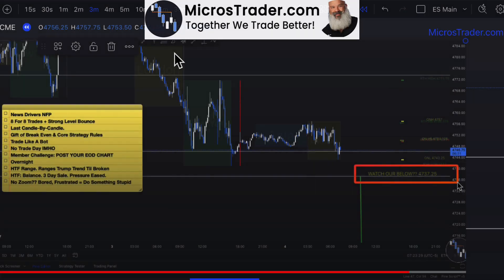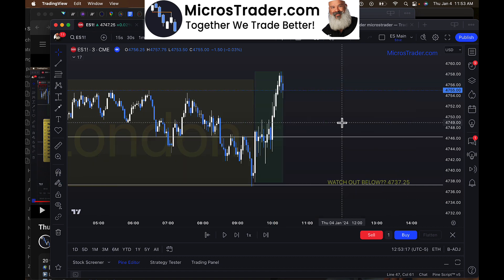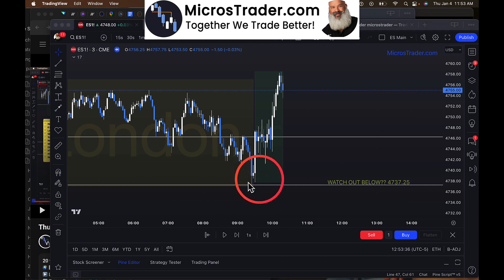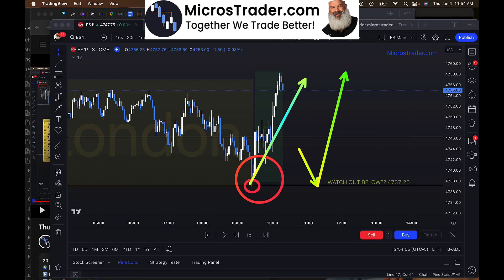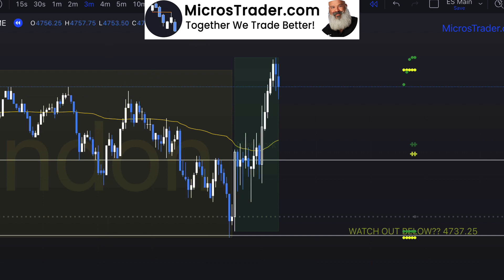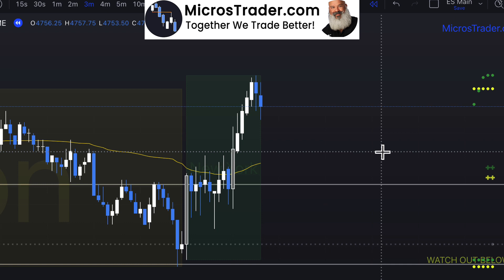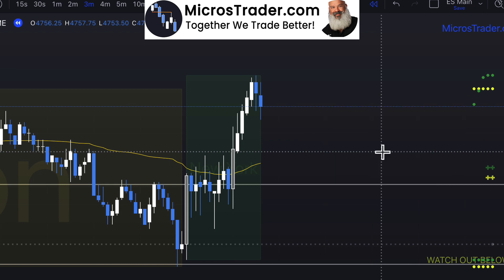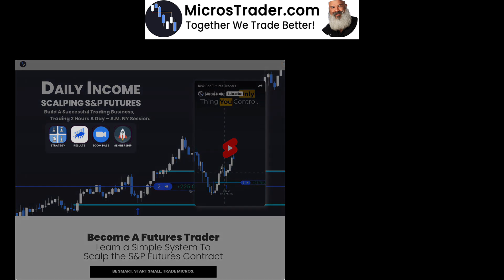29 Point Bounce! Did You Mark This Level???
Emini Trading Room & Trading Academy

Lean in and listen to me... I will be candid and frank with you. I am NO "Guru"... nor do I claim to have invented ANYTHING. I combined several techniques together, made a  few tweaks and adjustments for ES.. and viola.. the Core Strategy was born!

I am professional full time MES Micro Futures Trader who leads other futures traders through the price action DAILY on ZOOM. We trade our Core Strategy together, as a team. Together we trade better! Come join us!

Micro Traders:  At the very essence, we are “bounce traders”. You see… with high certainty, we know where the price will bounce. We play the bounces. Sometimes the bounces are counter-trend, and sometimes with the trend. Personally, I love “With The Trend” trades. They offer lots of juice for the squeeze.

Our System Is A Combination of:

* Cotton: His information is central. Watch every video 2-3 times! Cotton wrote "the book" - I trade it with ES/MES. I highly recommend to my traders to watch ALL of Cotton's videos and join his Discord. Heck, join his mentorship if he still offers it. Then, IF you are interested in trading with some MES/ES traders using Cotton + Market Profile + some ICT Concepts, join our trading room.

LINK TO COTTON VIDEOS (I watched them ALL 3X plus joined his mentorship for a time)

* Market Profile (Shadowtrader, Paul Asmar from CamelBack trading, Dalton).

I combined these three systems to create a complete scalping strategy.

Interested to join a trading group that uses this philosophy?

I do not promise ANYTHING but some education. I do not guarantee results. I don't know you from Adam - you might be as intelligent as a sack of rocks. Or over emotional like a scared cat while trading. I have NO CLUE if you can trade successfully. ONLY YOU know if YOU are coachable. Trading IS hard, emotionally speaking. Trading in a group HELPS! I will help guide you to start smart by starting small with a high-probability system. You will paper trade first until YOU feel ready to go to the next step. RISK NOTHING while learning this system.

Commodity Futures Trading Commission. Futures and Options trading has large potential rewards, but also large potential risks. You must know the risks and be willing to accept them in order to invest in the futures and options markets. Don’t trade with money you can’t afford to lose. This is neither a solicitation nor an offer to Buy/Sell futures or options. No representation is being made that any account will or is likely to achieve profits or losses similar to those discussed on this website. The past performance of any trading system or methodology is not necessarily indicative of future results.